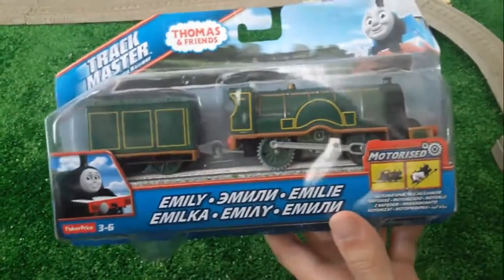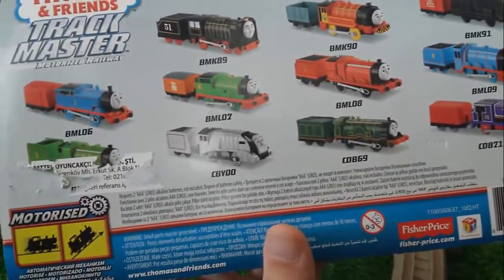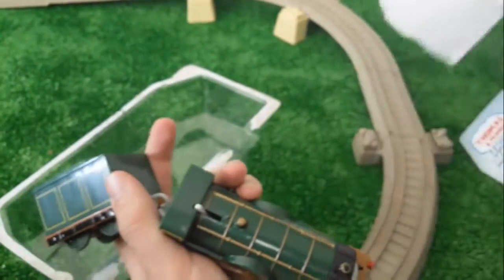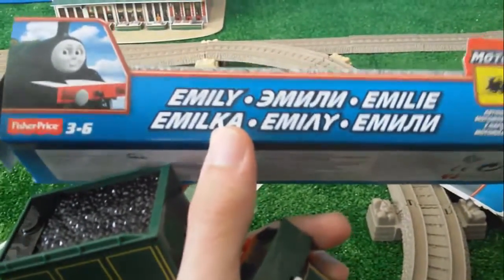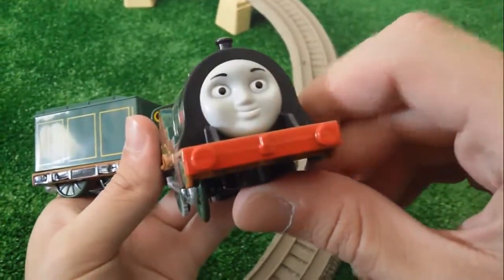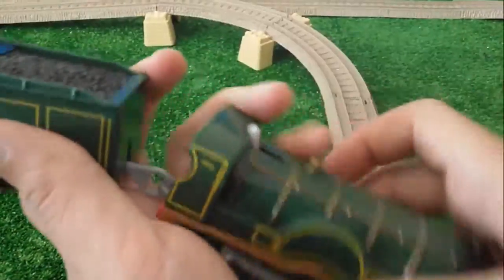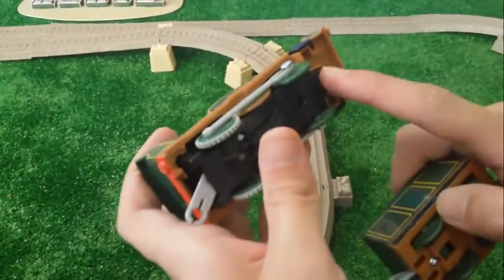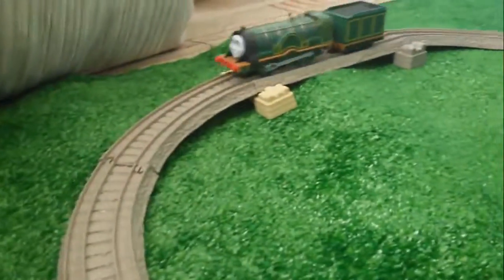Thomas and Friends Toy Train - Unboxing My New Trackmaster EMILY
This YouTube video episode is about Thomas and Friends Toy Train - Unboxing My New Trackmaster EMILY